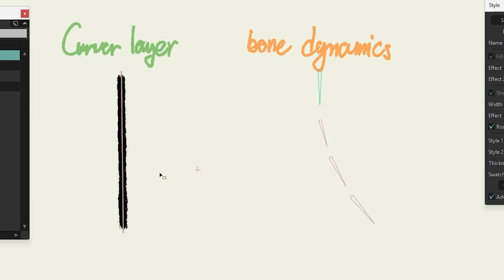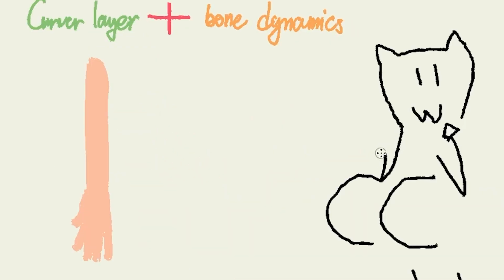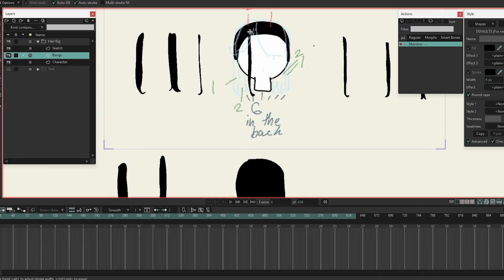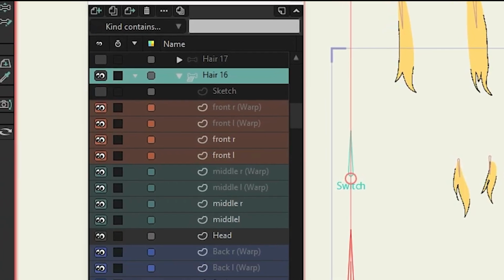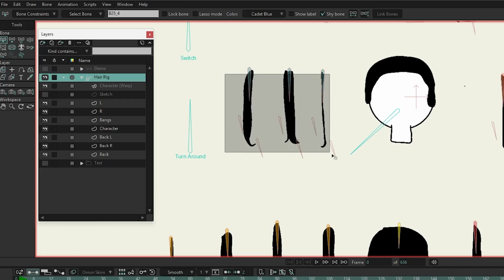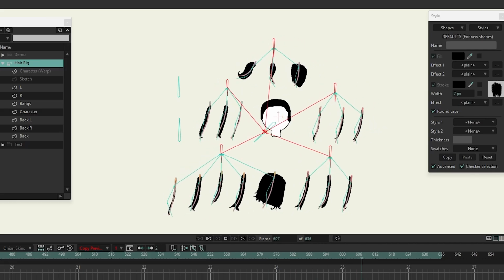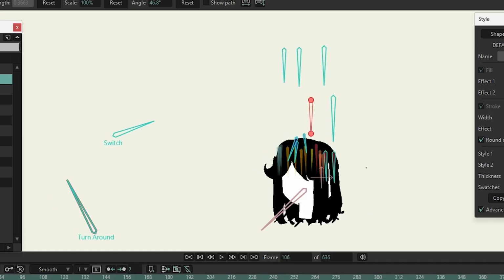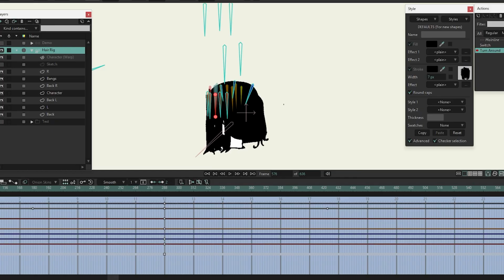how to make a hair rig in moho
I've have been playing around in Moho for a bit to test limit what I can make in it. This hair rig is the result of a full 2 weeks of failure. I wanted to upload this video because there doesn't seem to be a hair tutorial featuring the methods i used in this video. I will eventually make a Full tutorial recording of me making the hair rig, but that depends if people want more info.

I'm going to challenge myself a bit more and make something new for the next video. I really want to make a hand rig. Probably the most challenging rig I'll create considering I have no idea how to make it lol. I'm most likely going to proceed it the same way i did with this rig where i stayed up till 5 am and made 8 rigs before I actually made any progress.

I hope this inspires more creatives to use Moho. So much potential in this program but i don't see a lot of content creators.